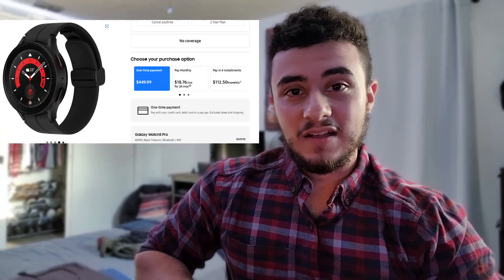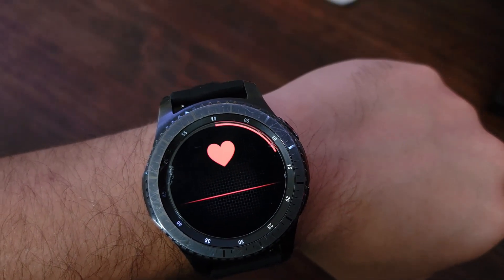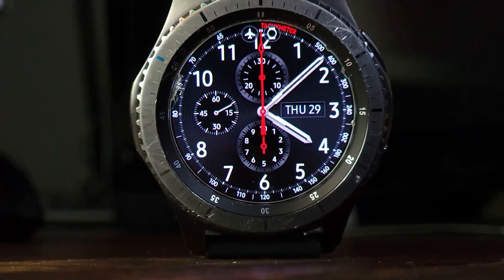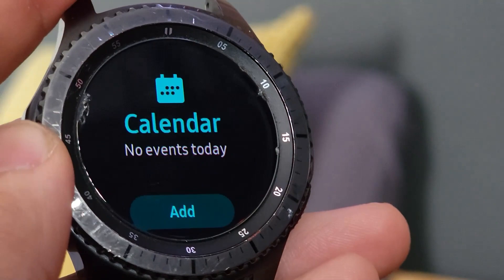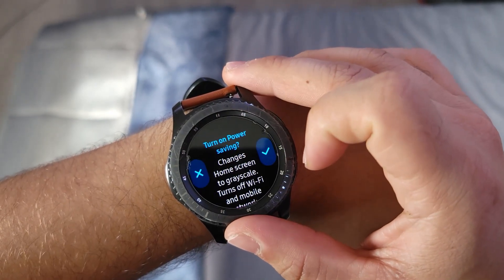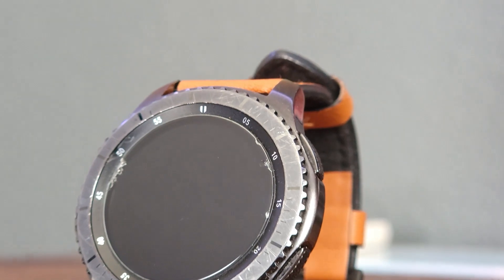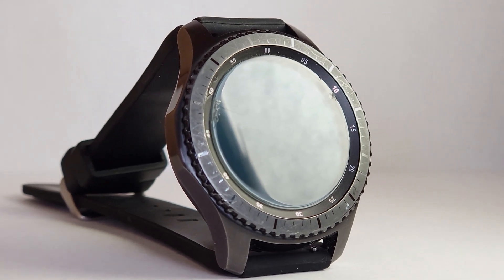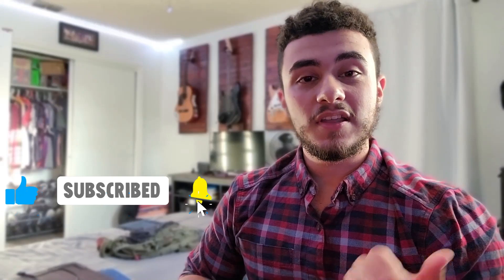Is THIS the BEST smartwatch? | Samsung Gear S3 Frontier review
With Samsung and Apple releasing their newest smartwatches, you might be looking for a smartwatch that's just as good at a fraction of the cost. The Samsung Gear S3 Frontier might be exactly what you're looking for.

Links:
Samsung Gear S3 Frontier:

Timestamps:
00:00 - Intro
00:49 - Specs
01:15 - Features
02:19 - Design
03:49 - Performance
05:31 - Price
06:30 - Overall
07:10 - Outro